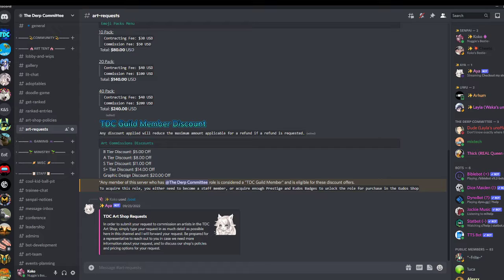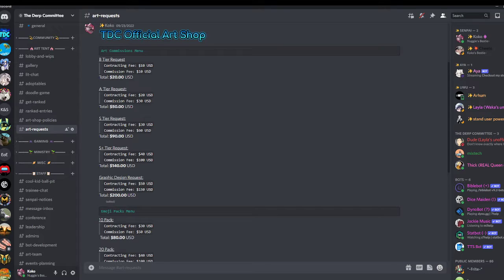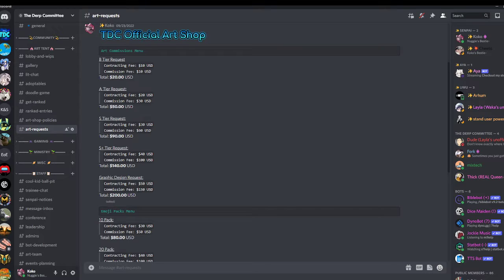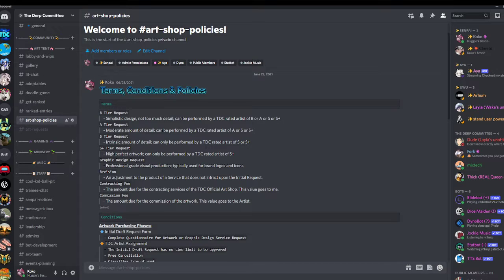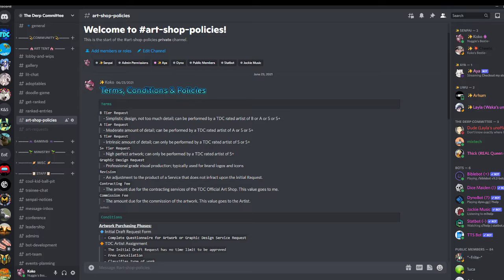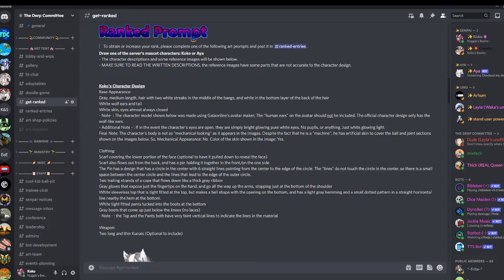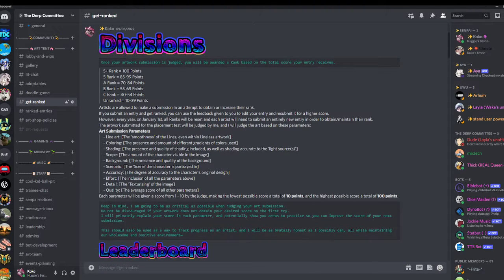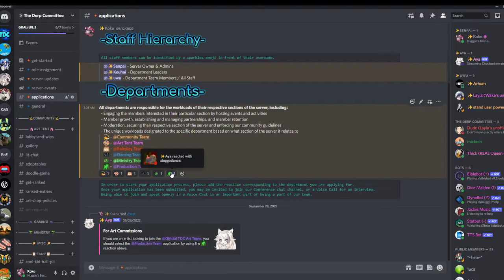Art Team Explained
The full details regarding The Derp Committee's Official Art Team and how art commissions work in our server.